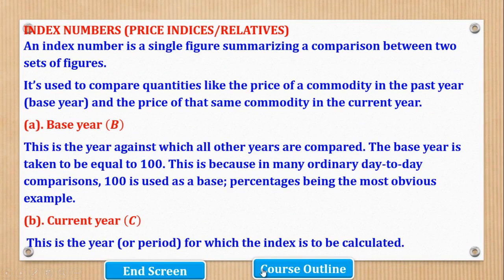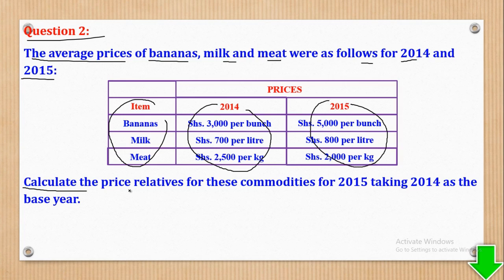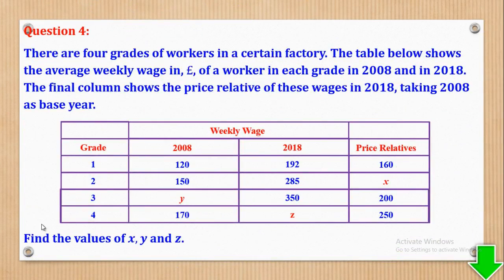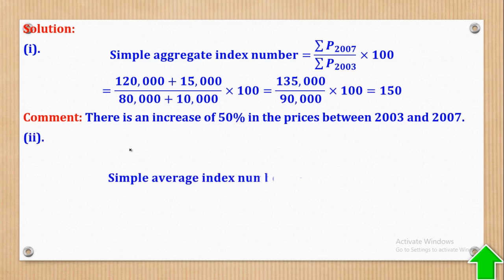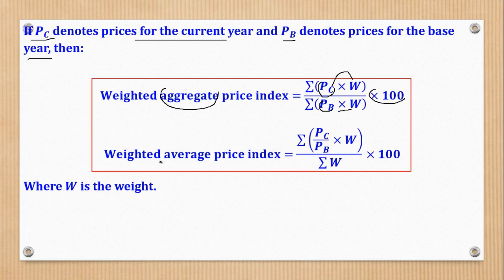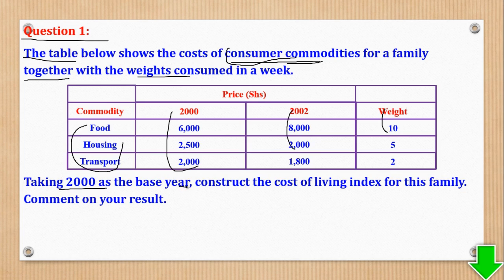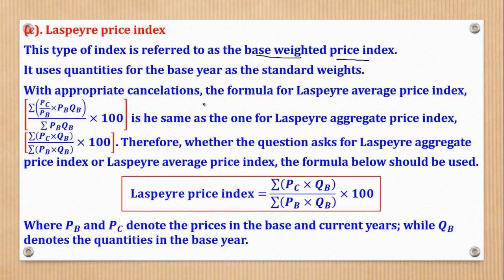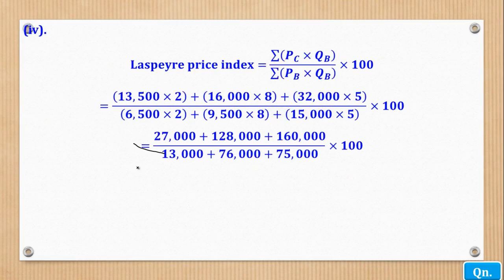003 – ALEVEL SUBSIDIARY MATHEMATICS| INDEX NUMBERS (PRICE INDICES/RELATIVES)| FOR SENIOR 5 & 6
In this video, I take you through the entire topic of Index numbers (price indices/relatives); which contains the following sub-topics:

-Single item index numbers
-Multi item simple index numbers
-Multi item weighted index numbers
-Cost of living index numbers
-Quantity index numbers

This video is suitable to A-level students in Senior Five and Six offering Subsidiary Mathematics in their combination. E.g. (PCB, BCFN, HED, HEG, GEA, GEF, e.t.c.)